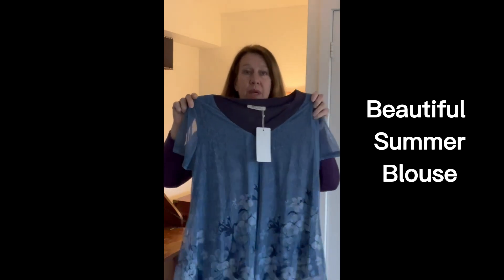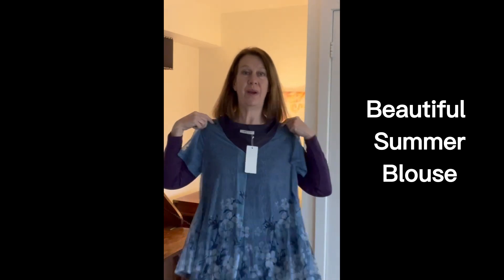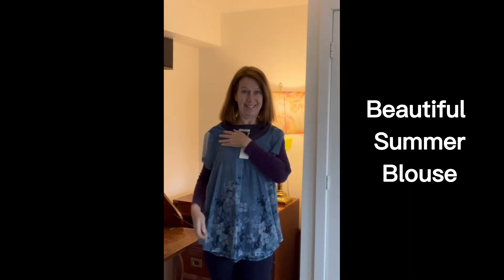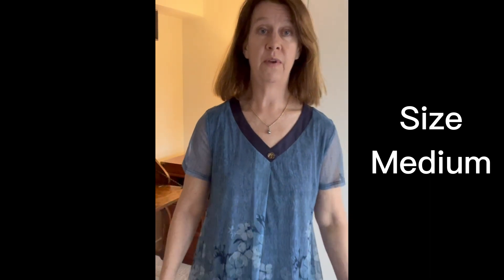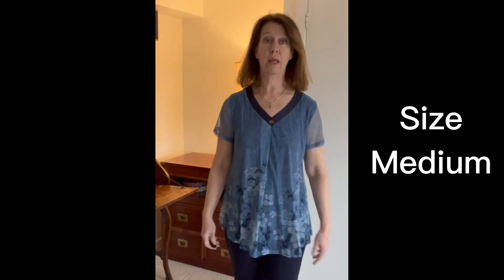SeSe Code Blouse Review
Blouse (commissions earned)